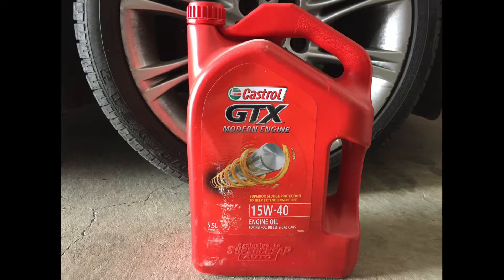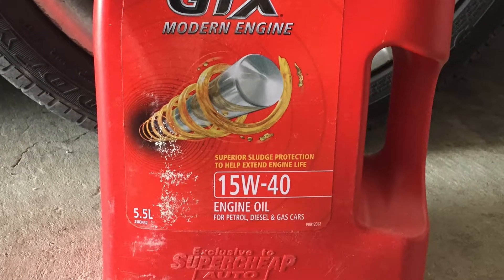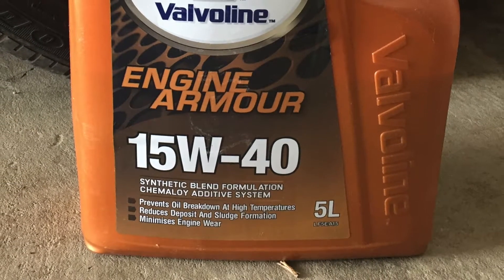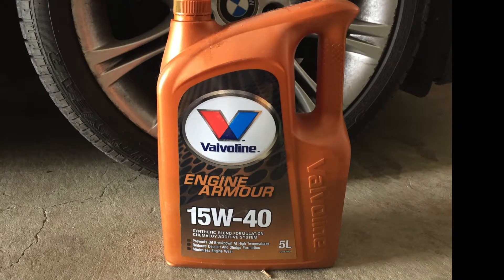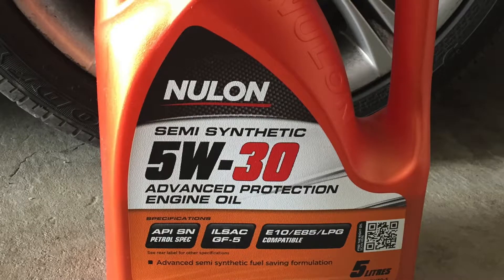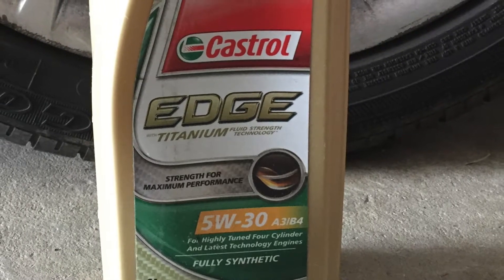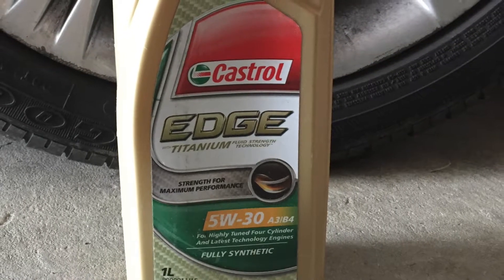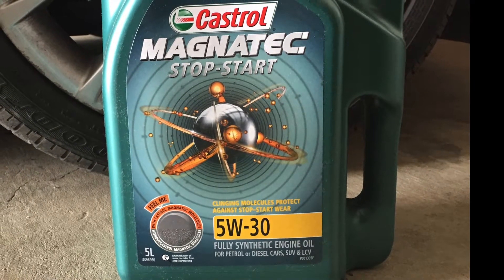A quick guide to car engine Oil. Synthetic and ratings explained. 15w40 5w30 0w30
I give a run down on the numbers on oil bottles and what they mean and what synthetic engine oils are.

The Magnatec Oil I use and like in my BMW's.
Not all Oils can be used in Diesel as well as Gas/Petrol cars. This can
This oil also is great with newer BMW's with stop start technology as it clings to parts longer.
Oil & Filter E36/E39/E46/E83 96-06
Oil filter wrench set. These do fit BMW don't buy the hexagonal ones

Please tell me which video Blessed you